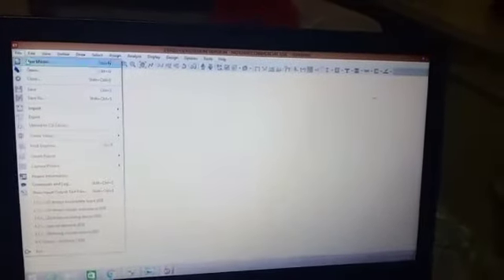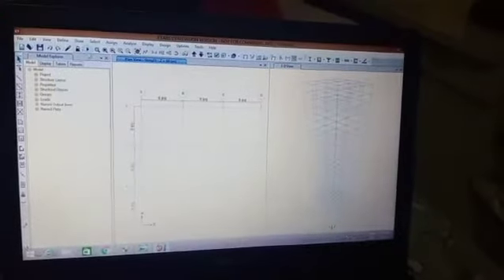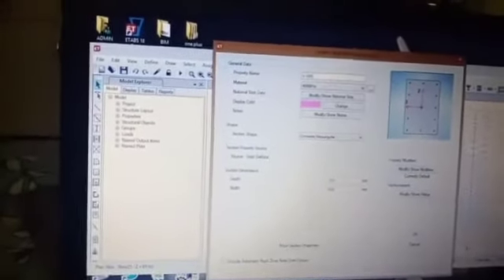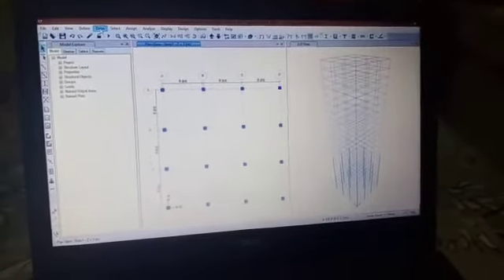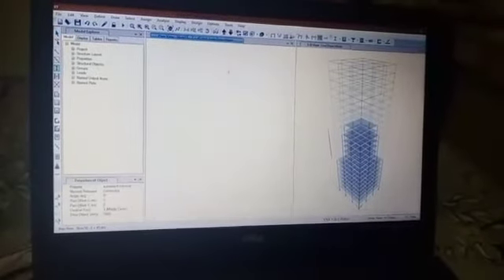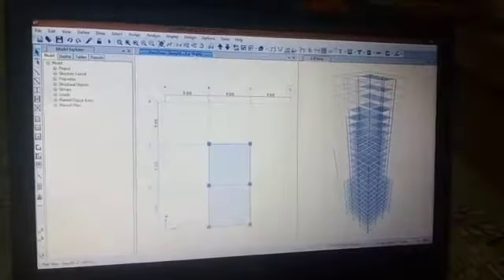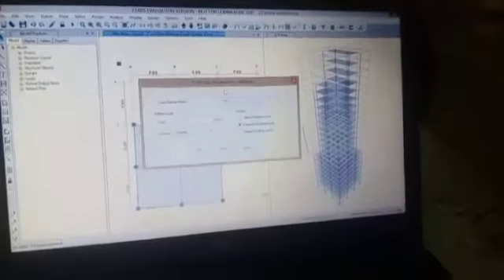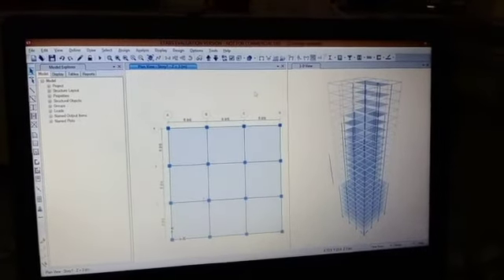Tall building design - Project Assignment for Skify Labs online course by - Adike Sai Pradhyumna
This video is made by Adike Sai Pradhyumna of Chaitanya Bharathi Institute Of Technology as part of the final assignment of Tall building design course from Skify Labs . . The Tall Building Design online video tutorials from Skyfi Labs was used to complete this project.